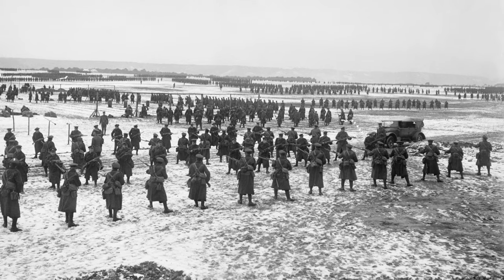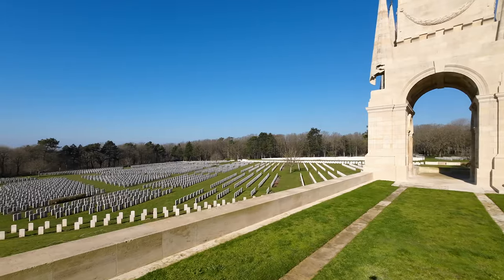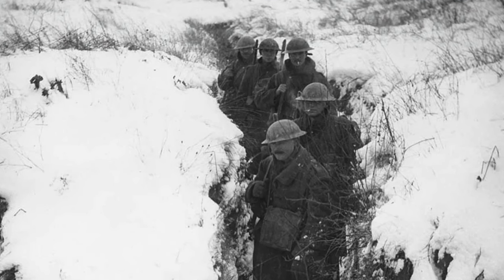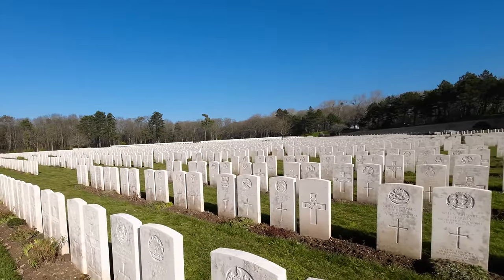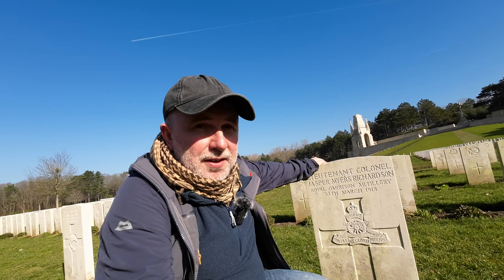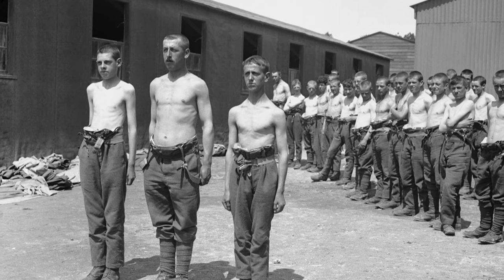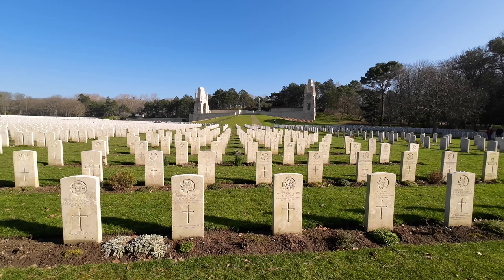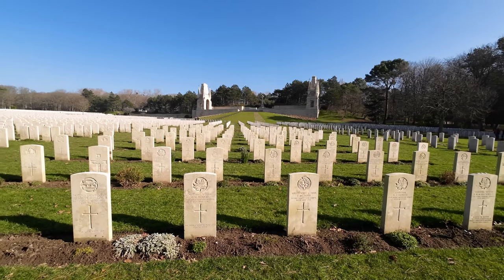Etaples Military Cemetery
In this latest Battlefield Vlog we visit Etaples Military Cemetery on the French coast in Northern France, where 11,000 burials make it the largest British and Commonwealth Cemetery in France. These were men who did not die on the battlefield, but in hospital behind the lines: of wounds, sickness and disease caused by frontline service. Here we see the grave of the oldest British soldier to die on the Western Front and the grave of one of the many women buried at Etaples.